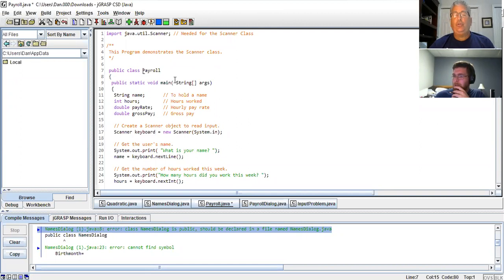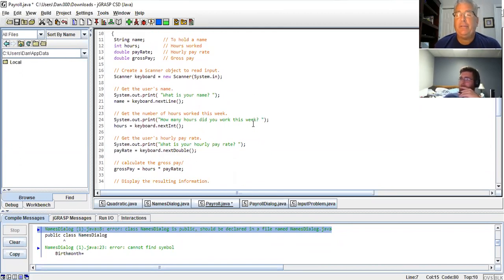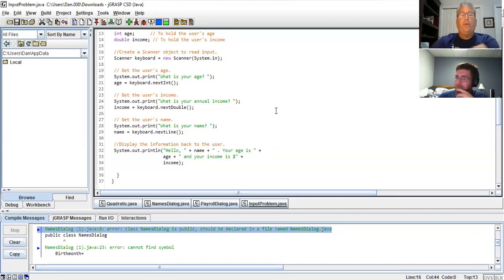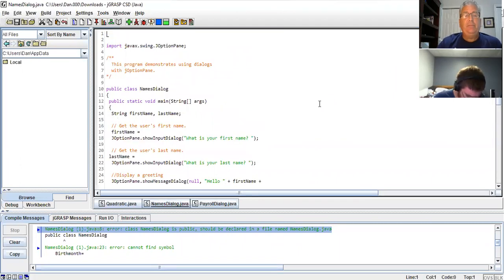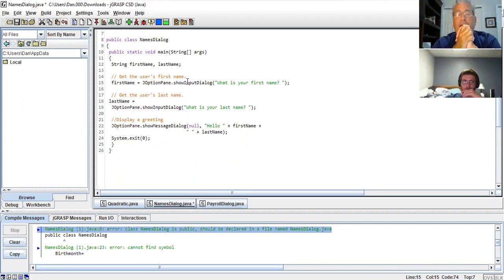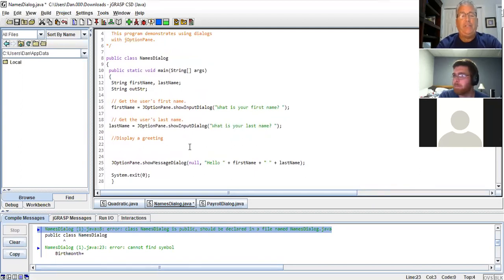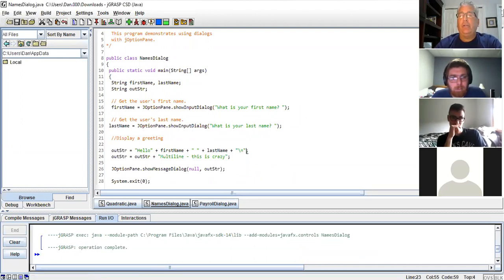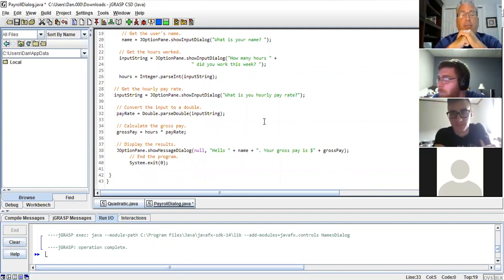CPS 121 Section 2 13 2 14